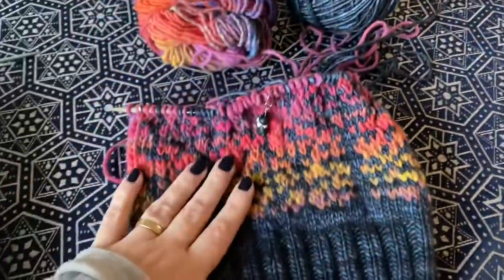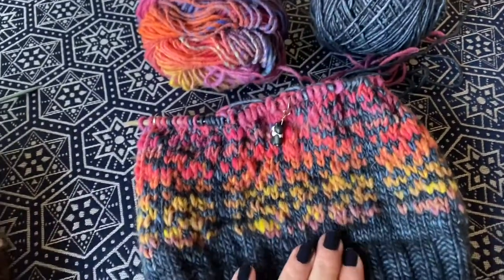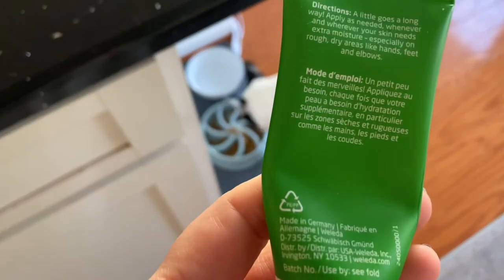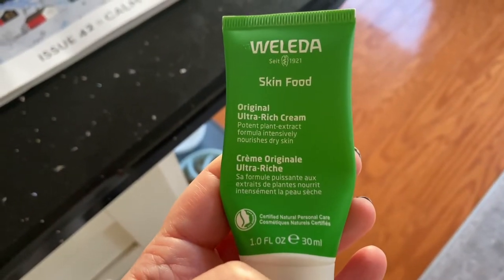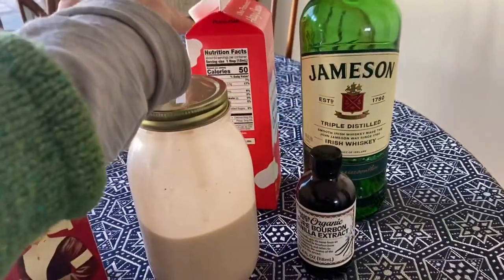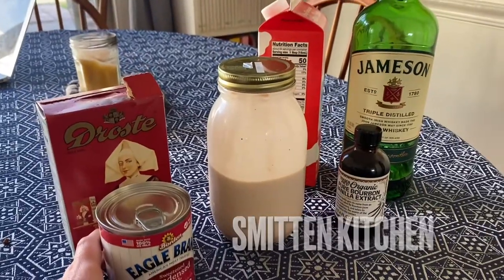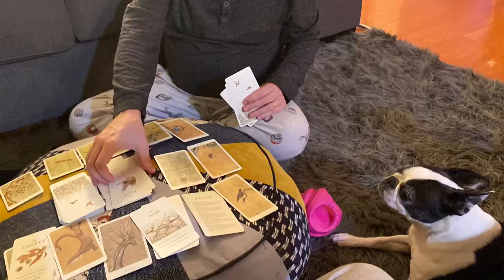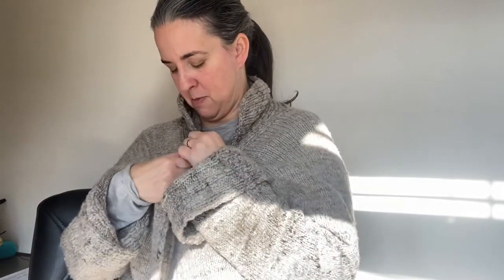December Vlogs 2020–#10: Irish Cream Recipe and my wonky house sweater